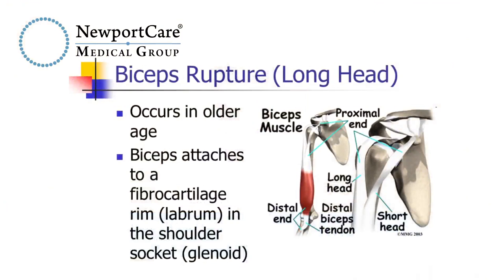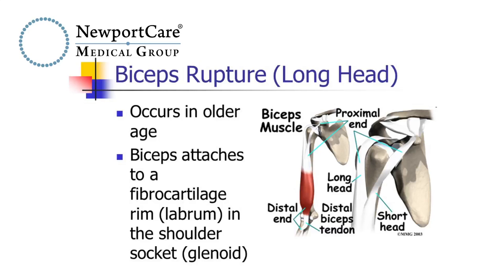Biceps Tear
NewportCare Medical Group is a comprehensive speciality group located in Newport Beach, California.Our Board-Certified and Fellowship-Trained physicians provide a wide range of services ranging conservative and non-operative treatments, to advanced and minimally invasive surgical procedures.

As an orthopedic surgeon specializing in shoulder, hip and knee arthroscopy and reconstruction, Dr. Sunny Cheung brings a high level of orthopedic care to Newport Beach Orthopedics.